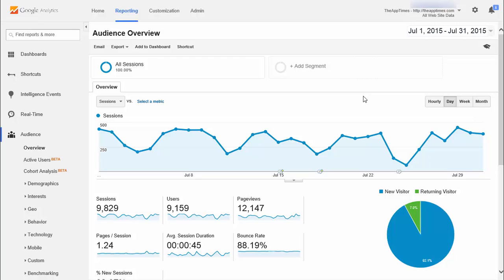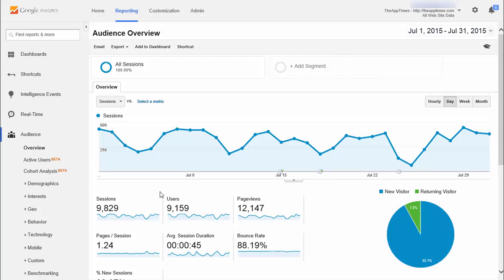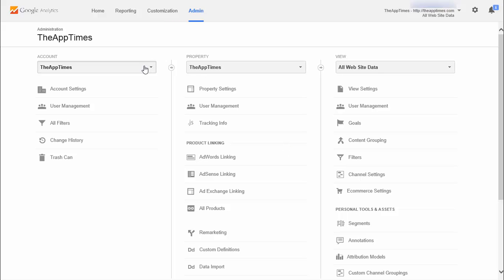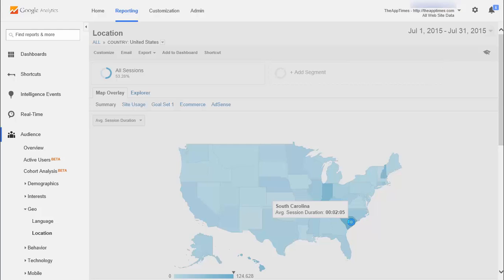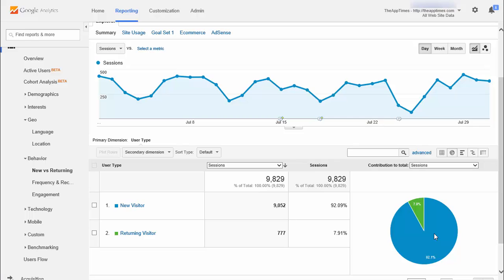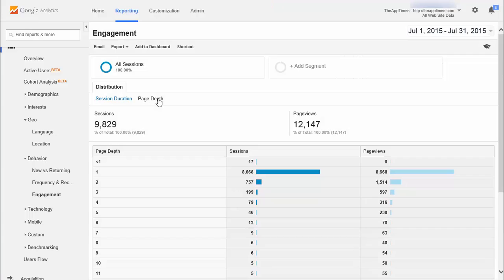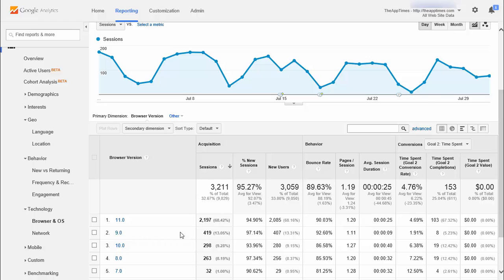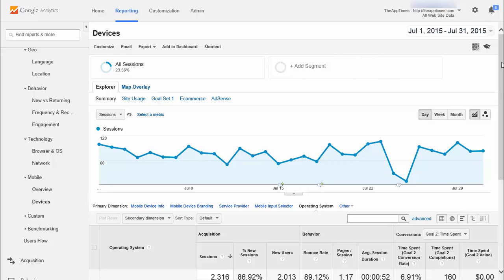Overview of Audience Reports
In this video, we take a look at the key reports in the Audience reports in Google Analytics.